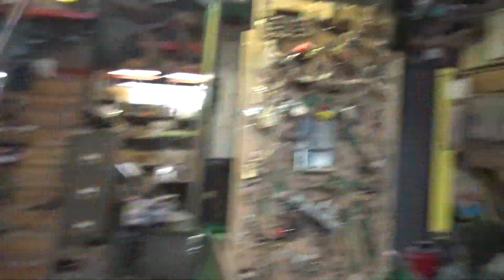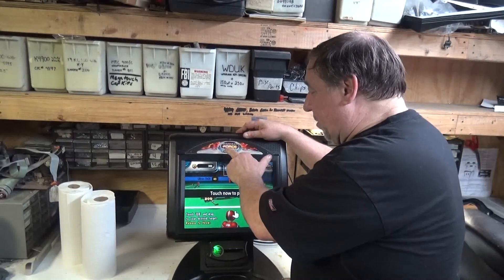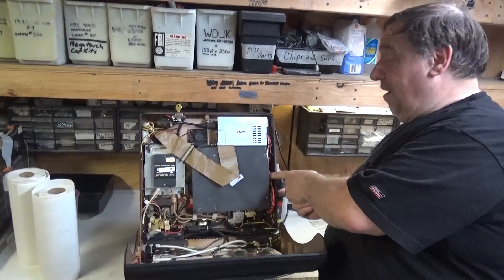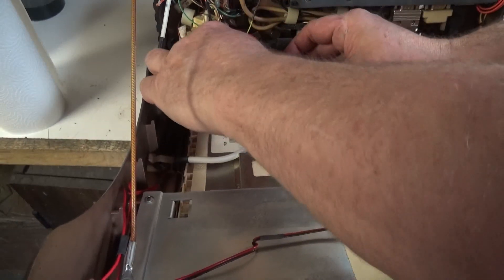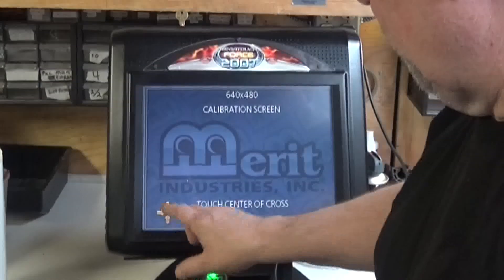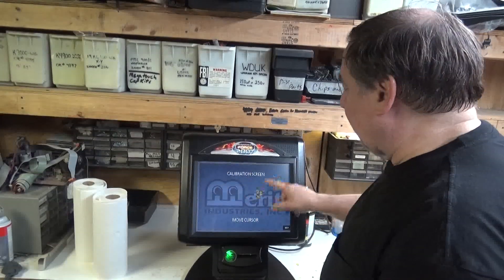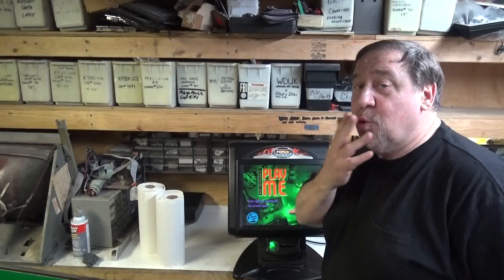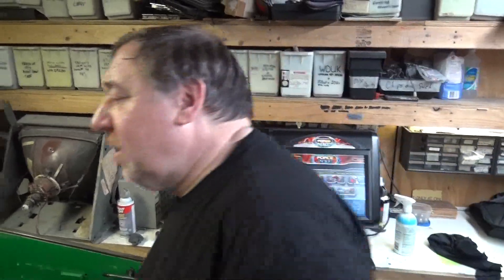#640 Merit MEGATOUCH FORCE Touchscreen CALIBRATION TRICK! TNT Amusements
Another TODD'S TIPS shows you the trick to calibrating the new FORCE Megatouch touchscreen games!  It's NOT in the manual!  Watch and learnas  Todd Tuckey shows you!  Plus, our usual gags!